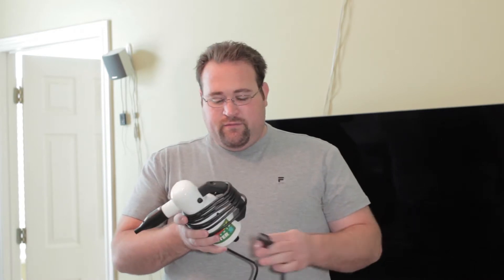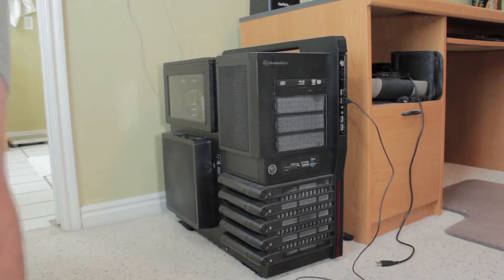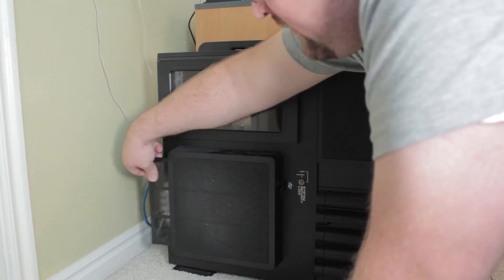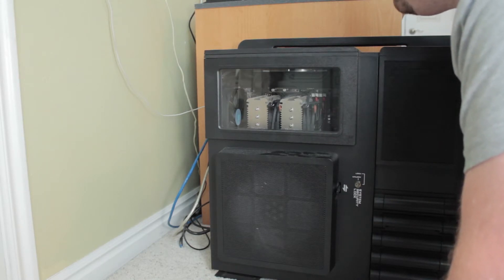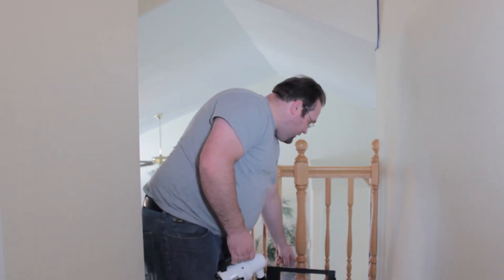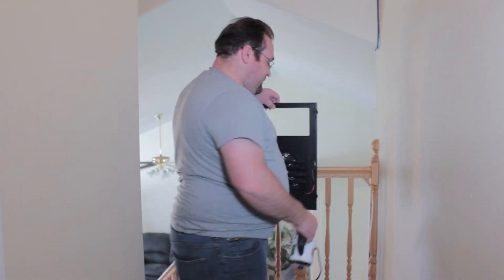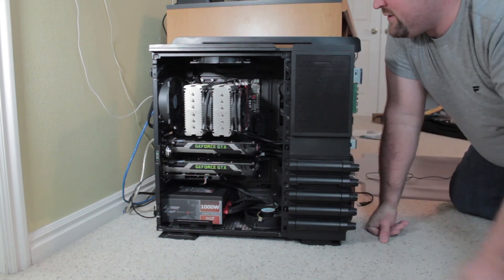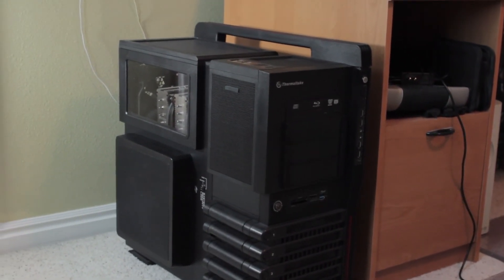How to clean a computer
I wanted to make a video showing the process I used to clean my computer.  It ended up longer than I would have thought, but I still think it came out well.